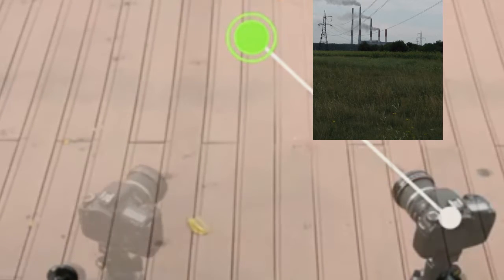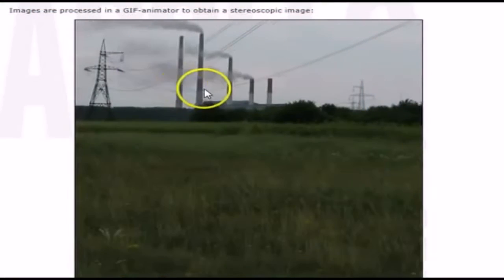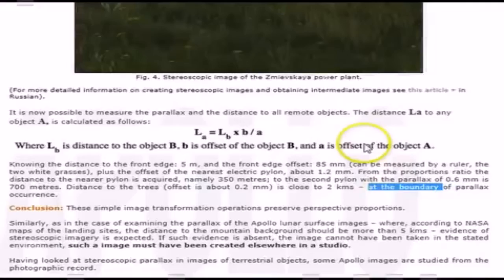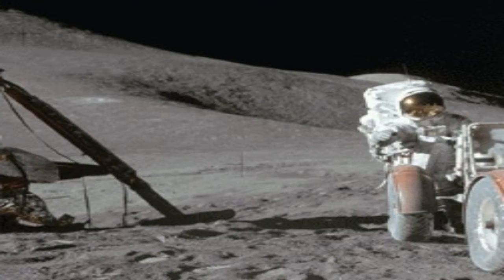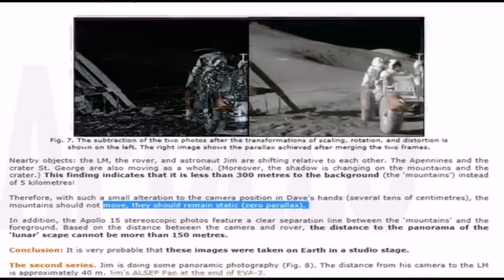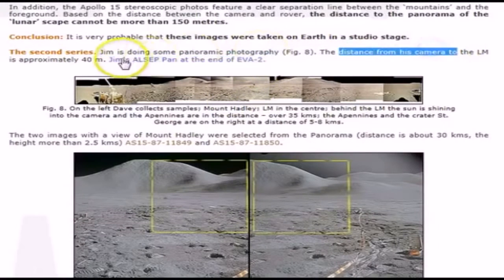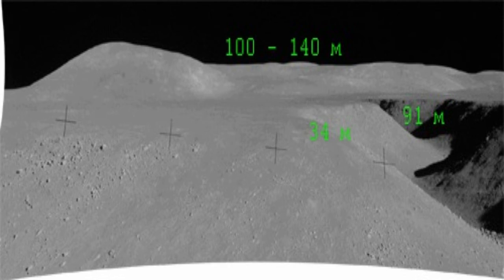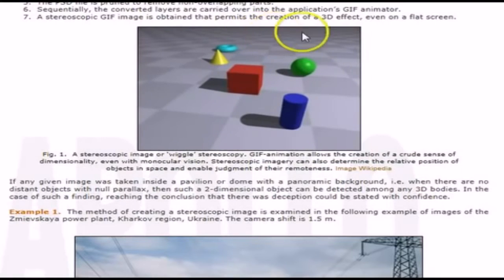Parallax, a brief review!